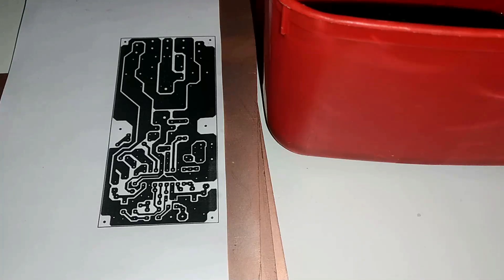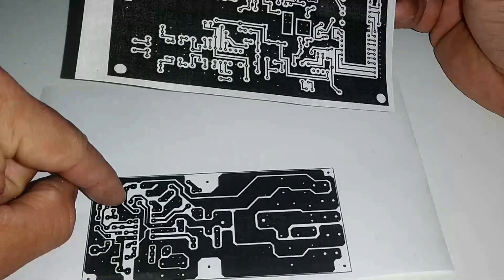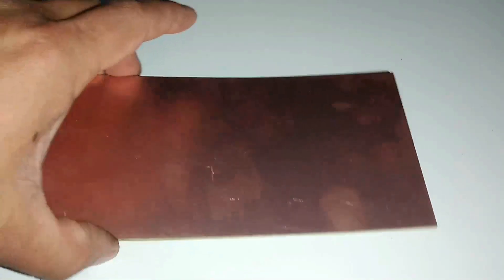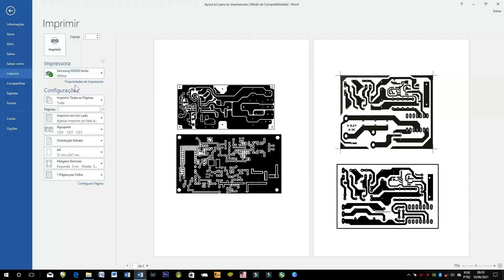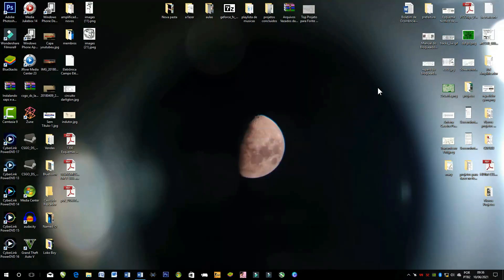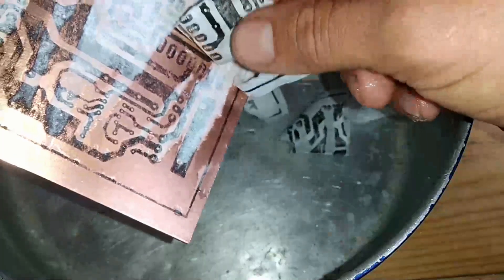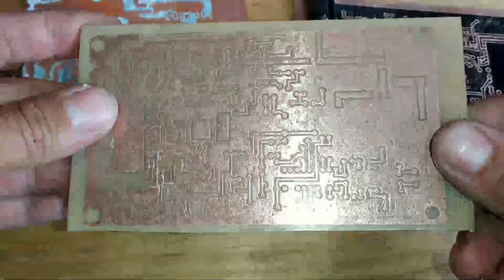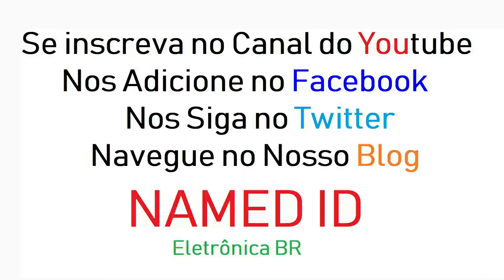Faça sua PCB em Fenolite sem Percloreto de Ferro 👉 bem Caseiro